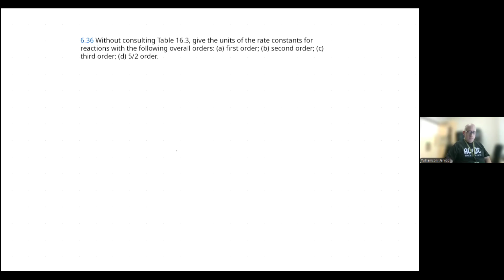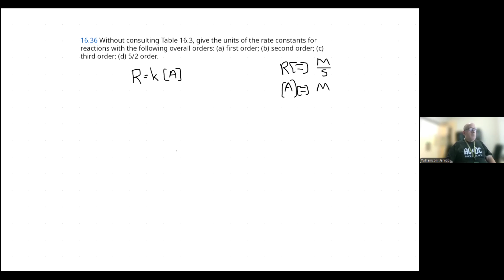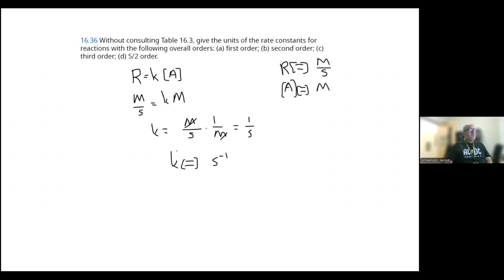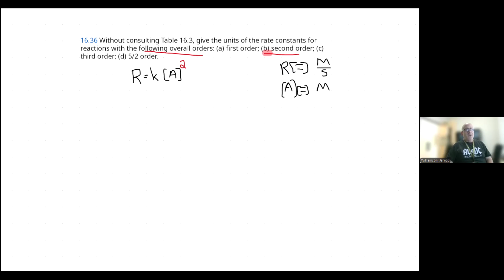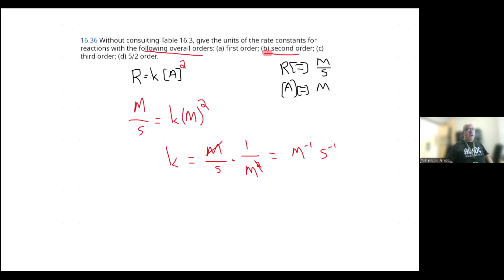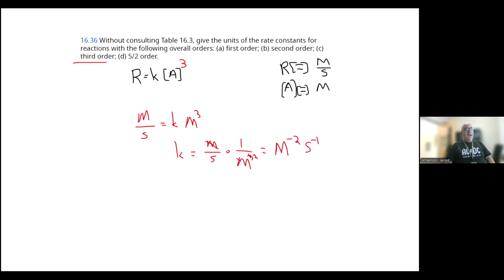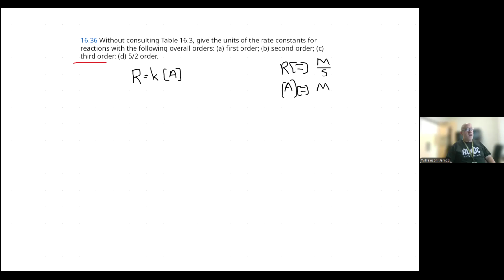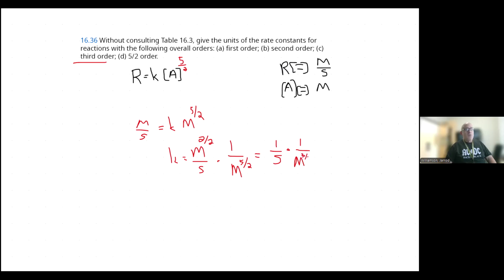Solving for Units of k (Hwk 16.36)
Solving for units of the rate constant for different reaction orders.